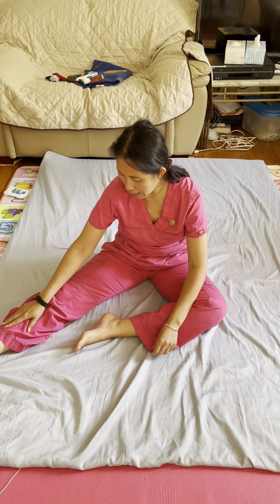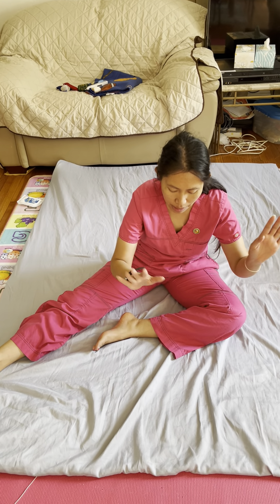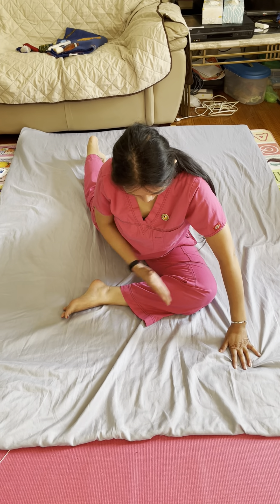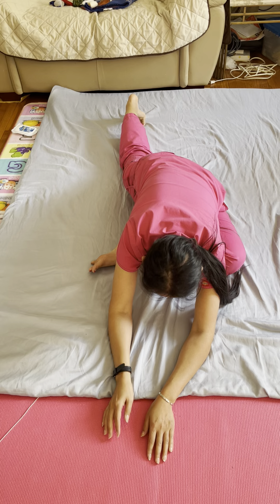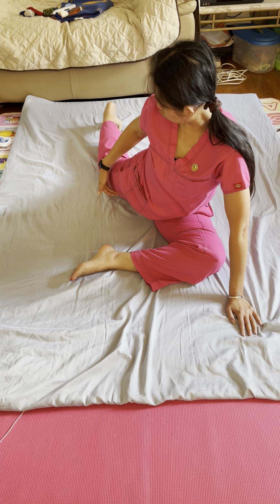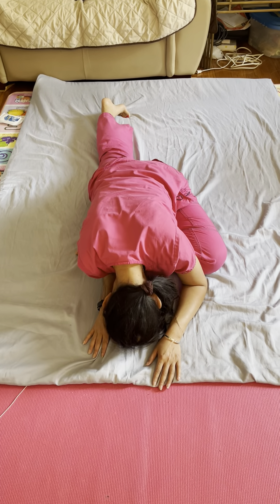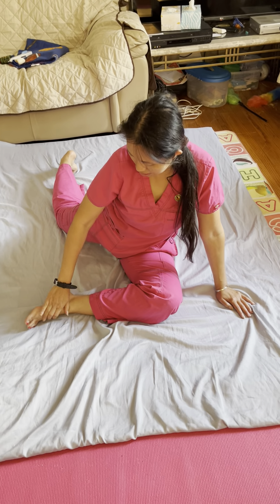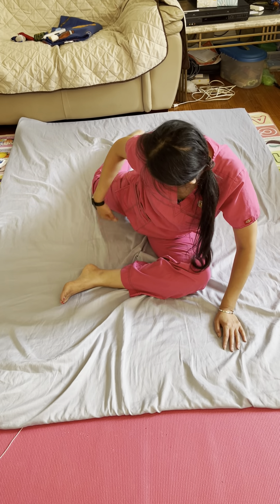Pigeon Pose…. How to do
How to safely get into and out of Pigeon Pose.